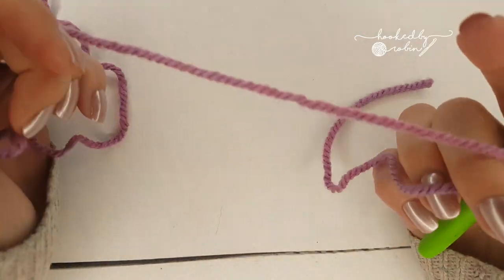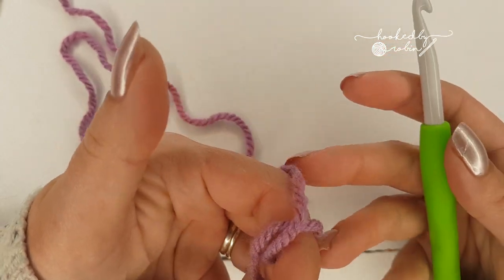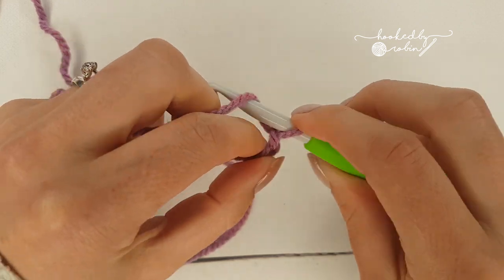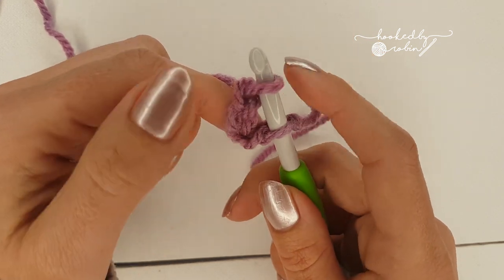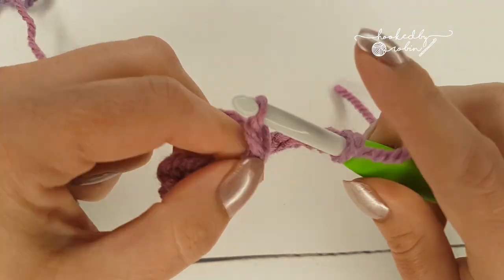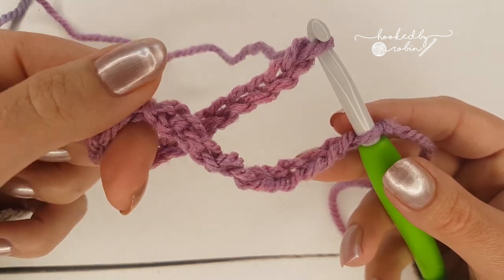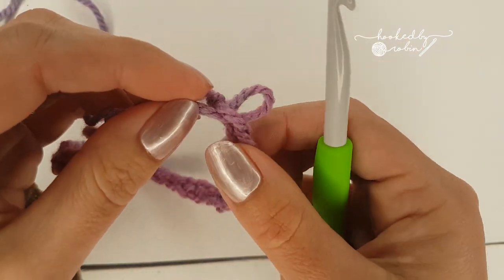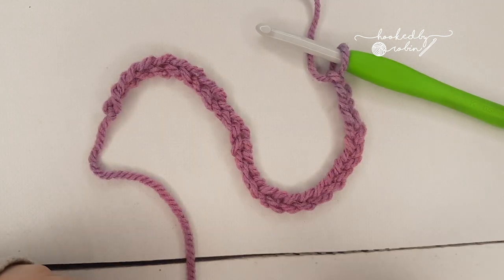How to Stop Your Chain From Twisting | Crochet Tips & Techniques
A quick and easy, super simple technique for how to stop your chain from twisting! Perfect for when you require a long chain but want to avoid those pesky twists! 😃

Hate chaining like I do? LOL Here are links to videos on how to do Foundation Chainless starts for your projects: